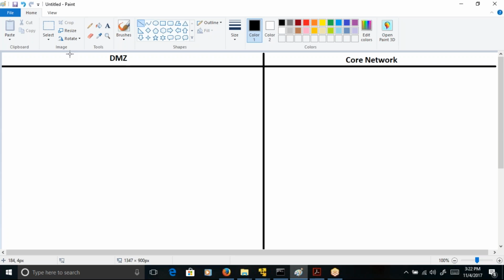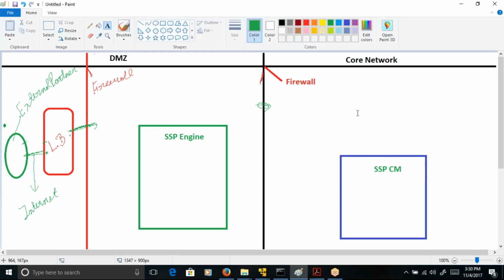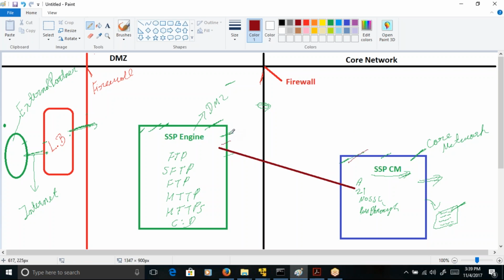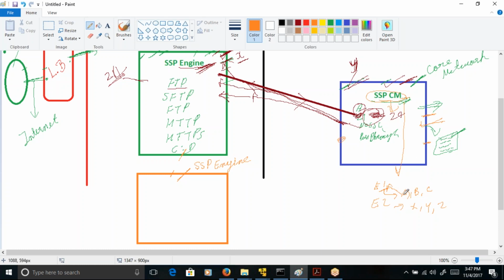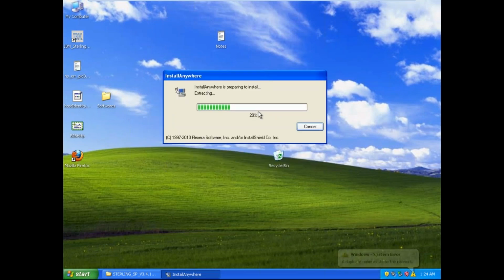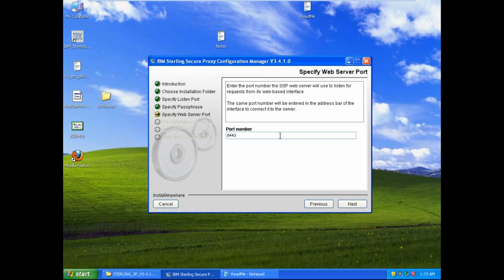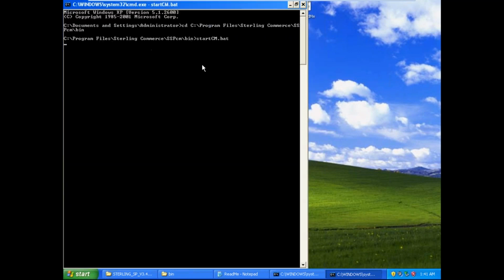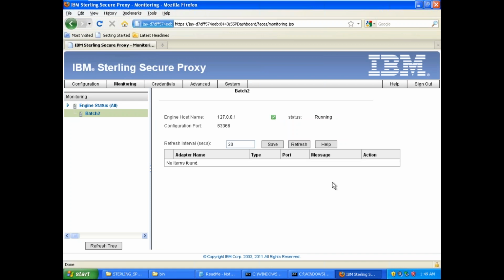sterling secure proxy training / SSP Training